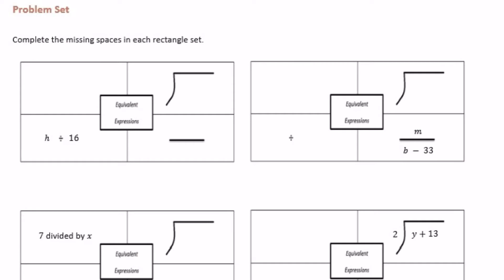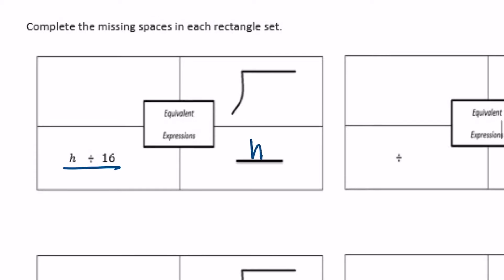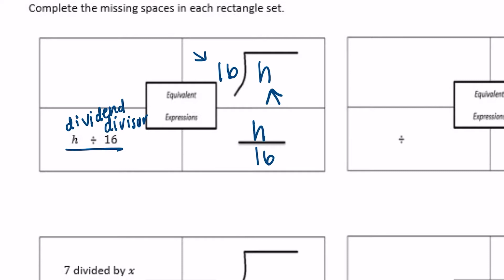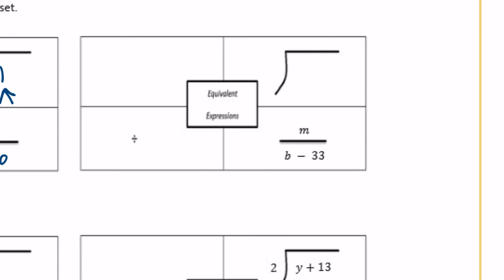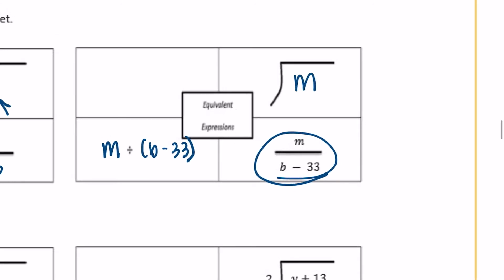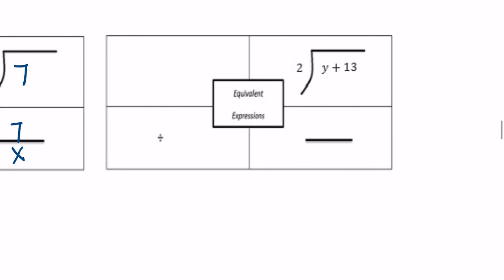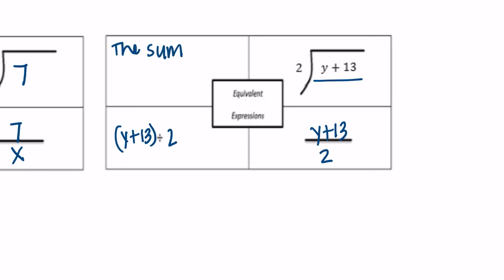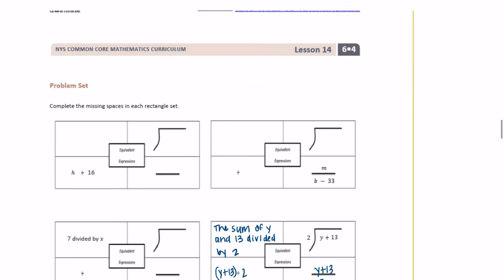Engage NY // Eureka Math Grade 6 Module 4 Lesson 14 Problem Set